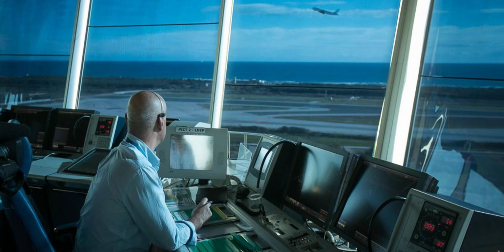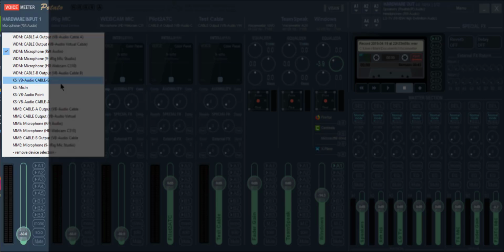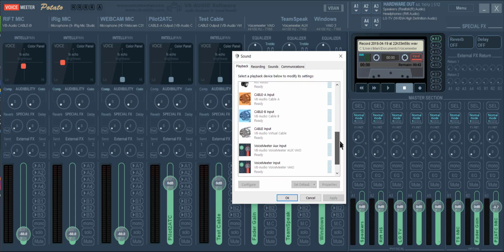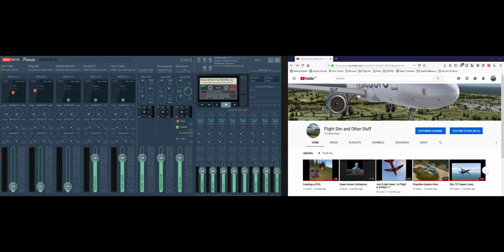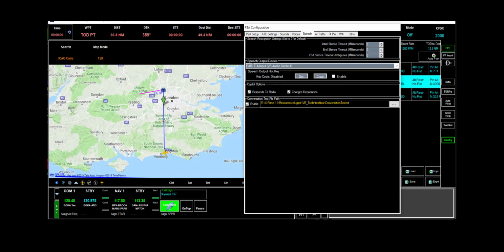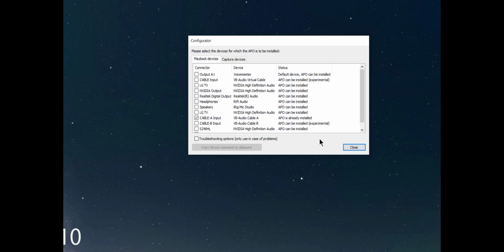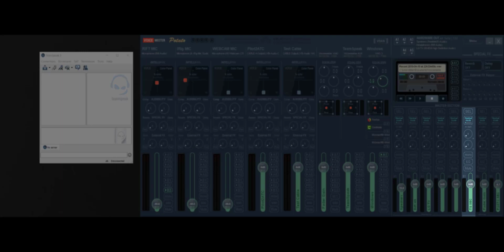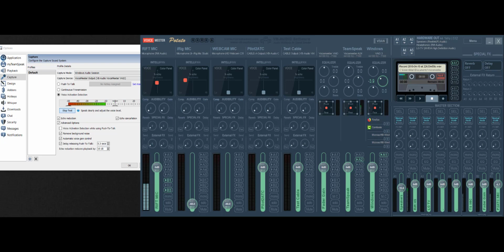Improving the Sound in Pilot2ATC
How to make Pilot2ATC sound like a radio, and a tip for using multiple sound devices in X-Plane with different speakers for different apps and also multiple mics